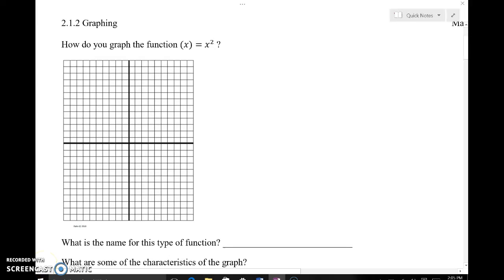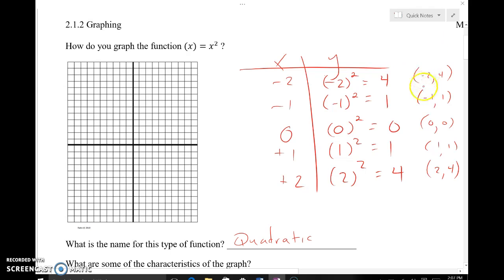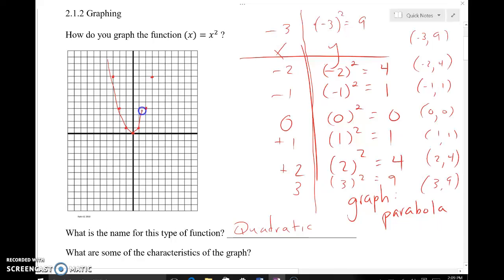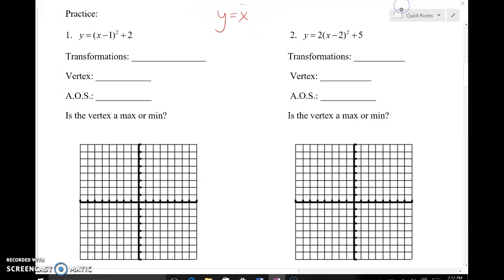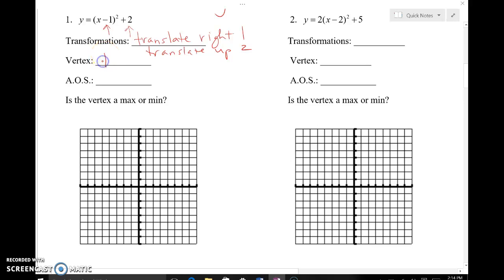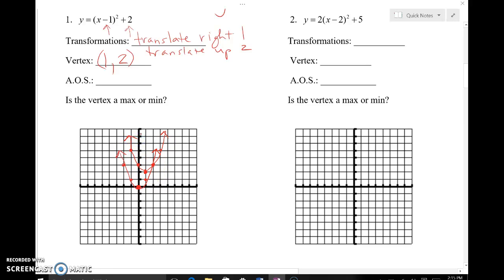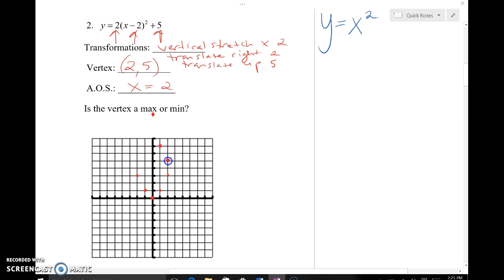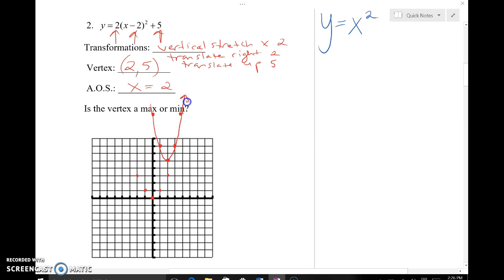2.1.2 Graphing Quadratics